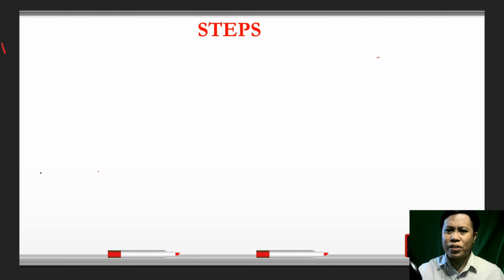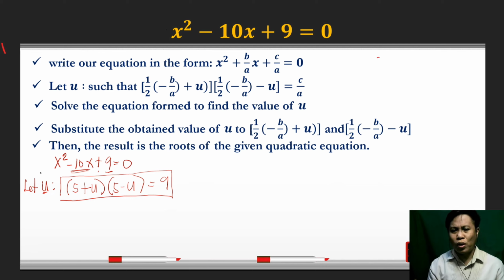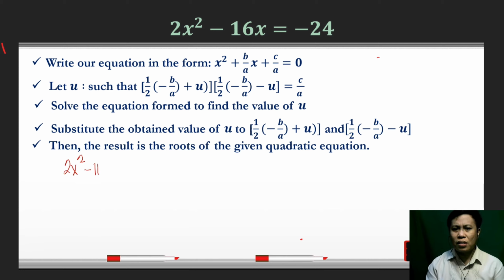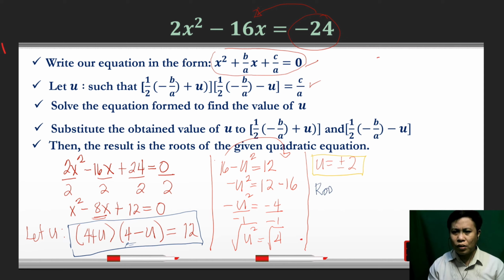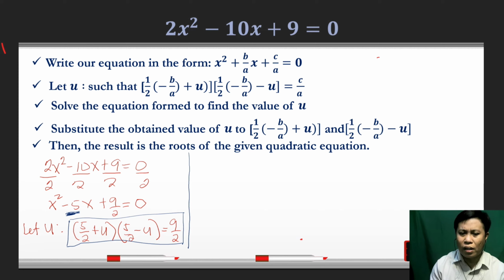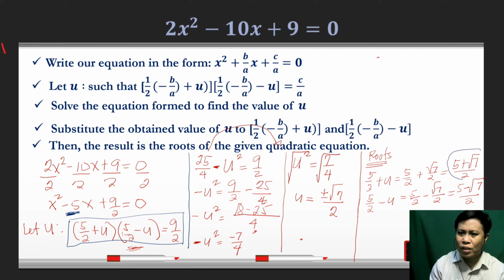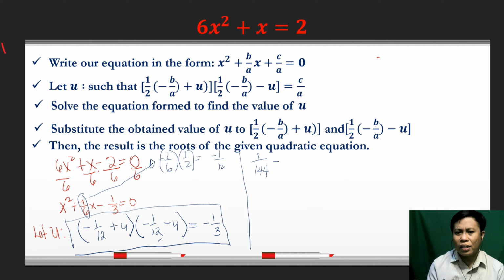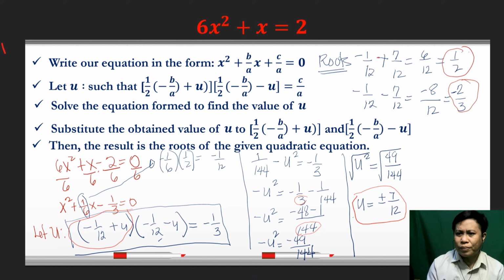Alternative way of solving quadratic Equations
This lesson discusses about solving Quadratic Equation Using the concept introduce by Po - Shen - Loh.